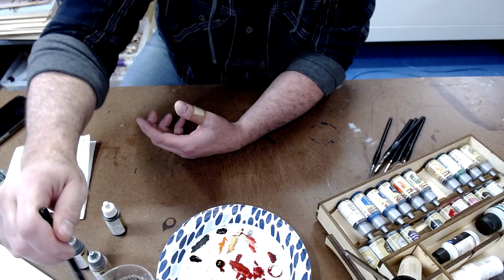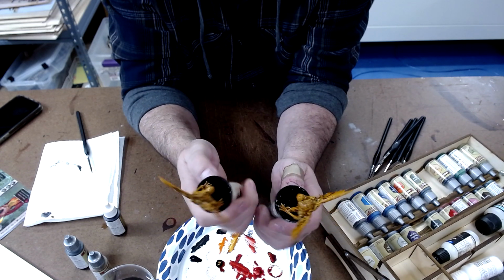Paint a Mini - Episode 12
Welcome to Episode 12 of my Paint a Mini series. I'll be using this series as both motivation to paint up more of my unpainted minis and a chance to chat with you about whatever gaming subject is on my mind.

For this episode, I'll be painting two of the Byakhee from the Cthulhu: Death May Die game from CMON. I'll also be discussing some of the basics of zine publication.

PortaPainter Travel Box

Army Painter Speedpaints MEGA Set